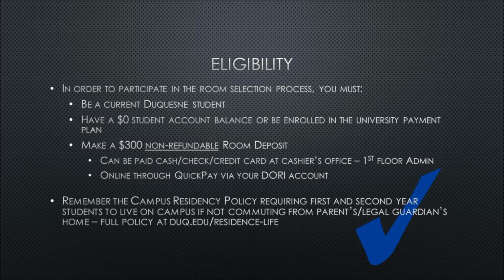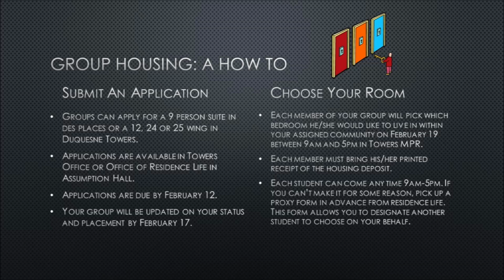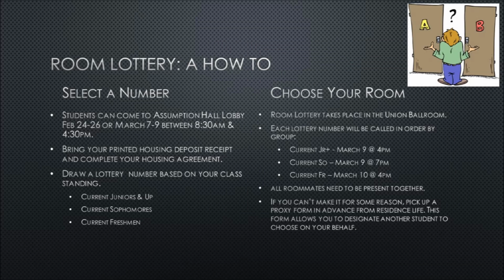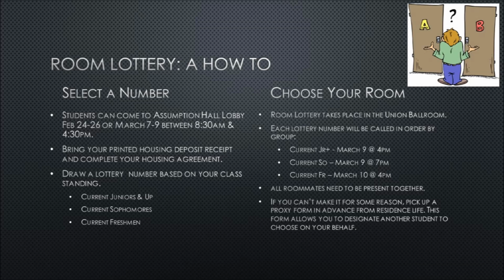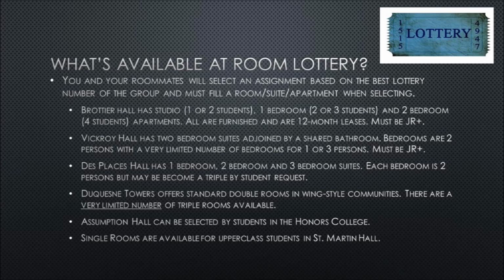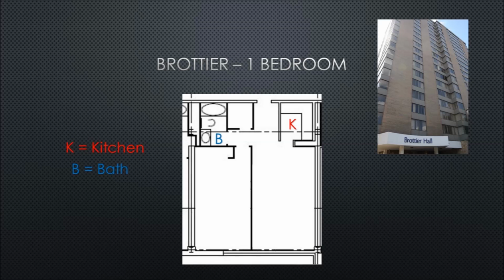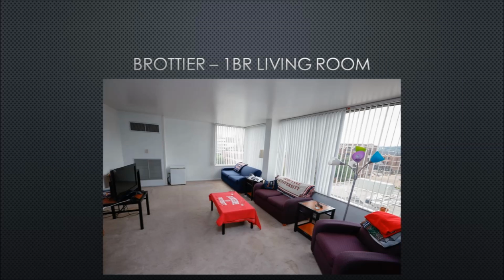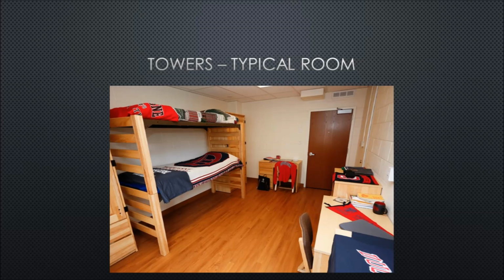Duquesne University Guide to Room Selection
Your Guide to the Room Selection Process at Duquesne University for 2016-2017 for current students.